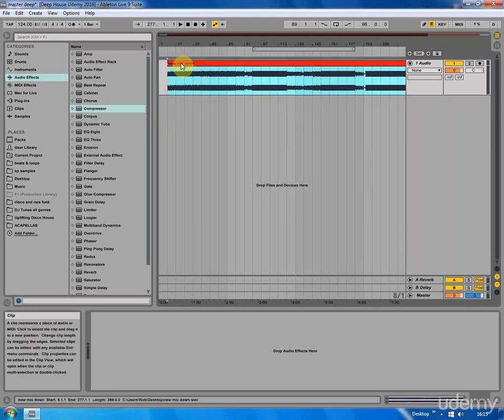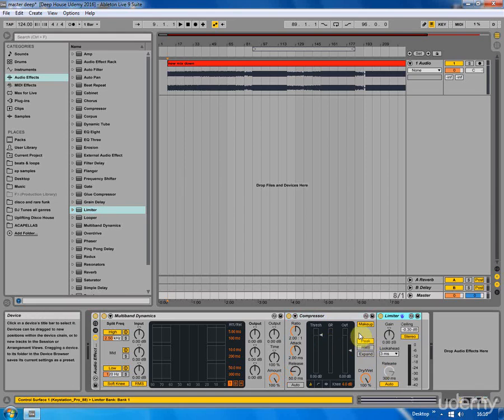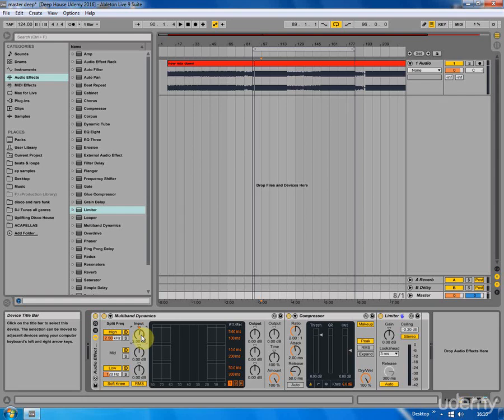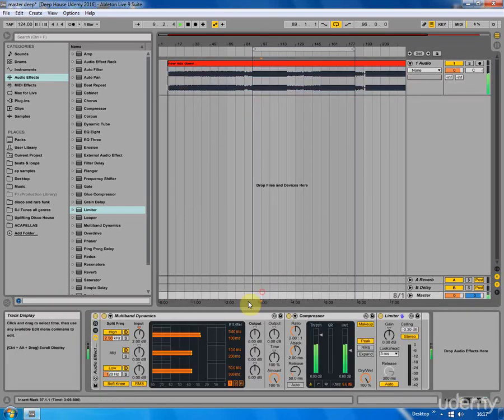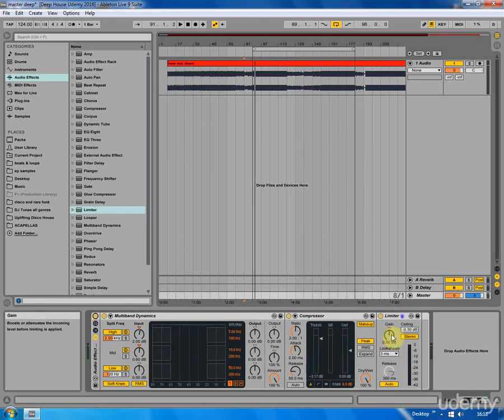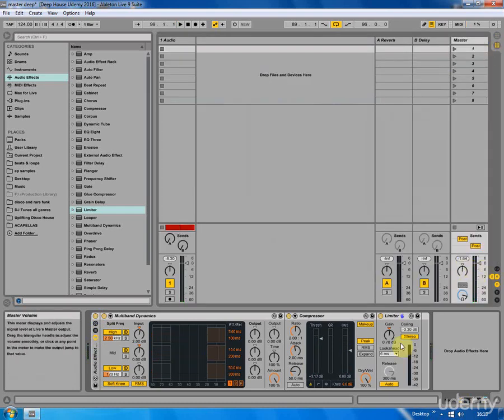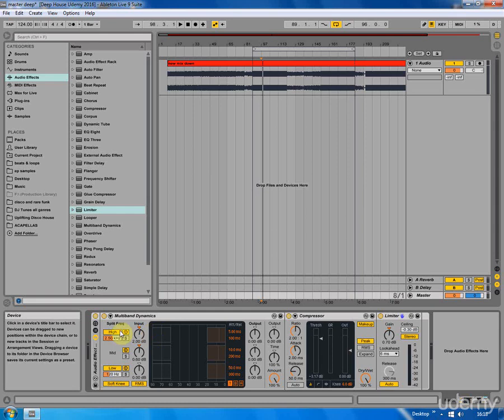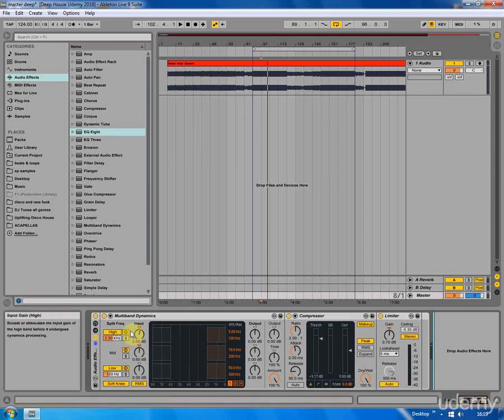Produce a Moody Deep House Track in Ableton Lesson 13 Mastering in Ableton